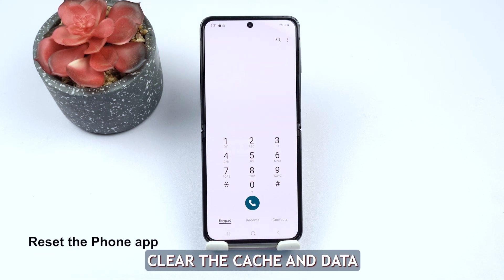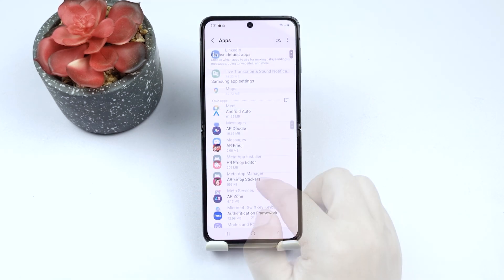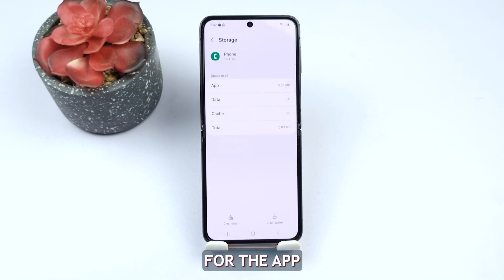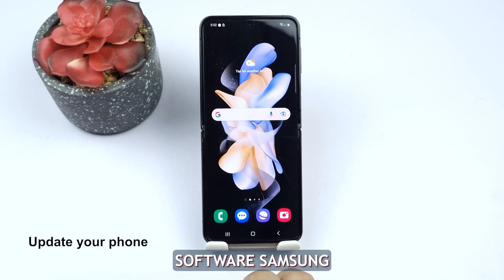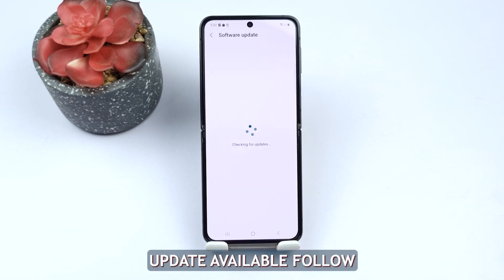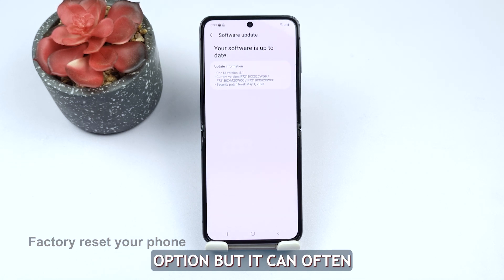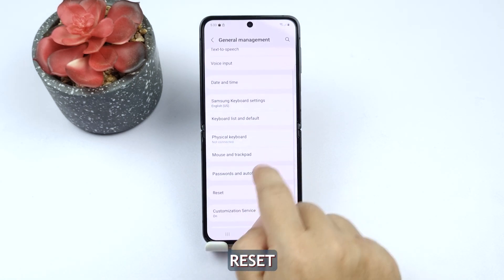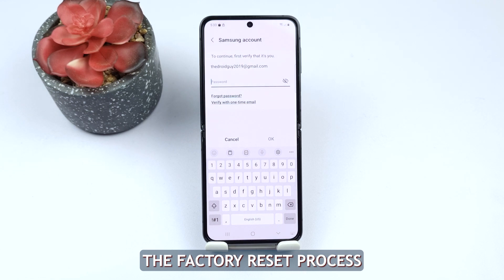How to Fix a Samsung Galaxy That Freezes When Making Calls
In this video, viewers are provided with solutions to fix a freezing issue on Samsung Galaxy phones when making calls.
The first step is to restart the phone by pressing and holding the power and volume down buttons, followed by trying to make a call to check if the problem persists.
If it does, the next step is to clear the cache and data for the phone app. If the freezing issue persists, viewers are advised to update their phone software and, if necessary, perform a factory reset as a last resort.